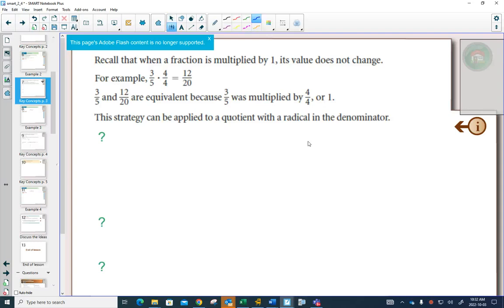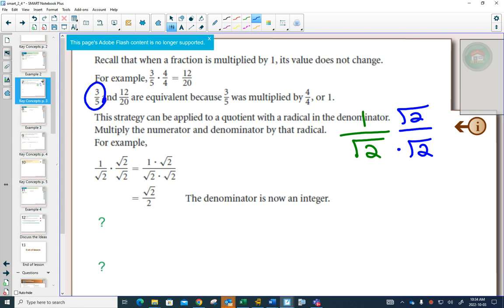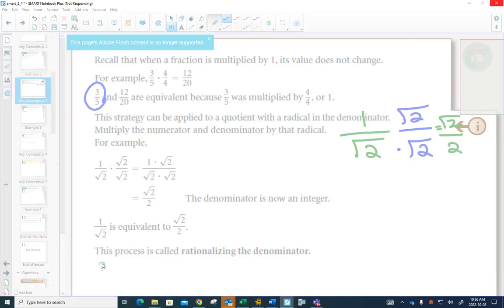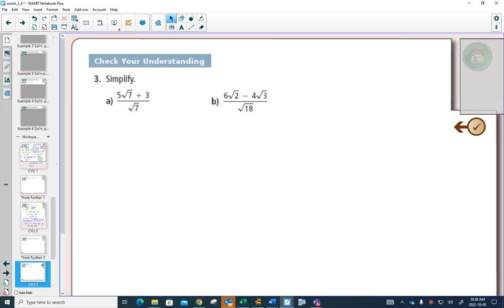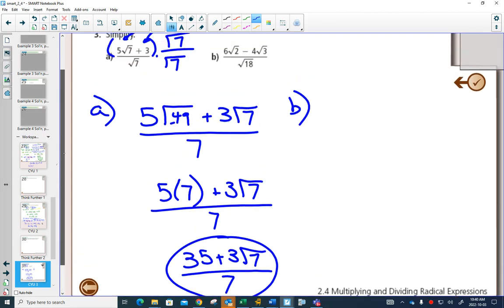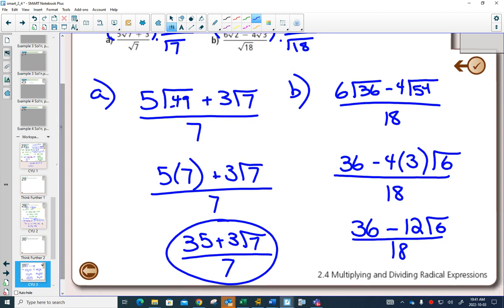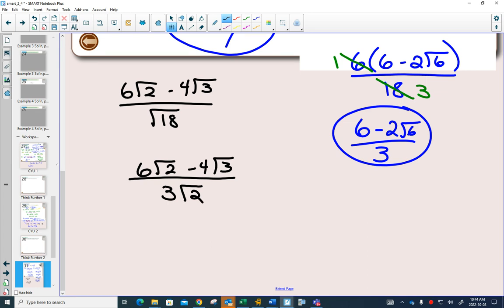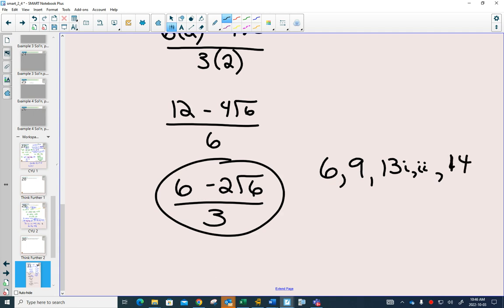30SP 2 4 Example 3